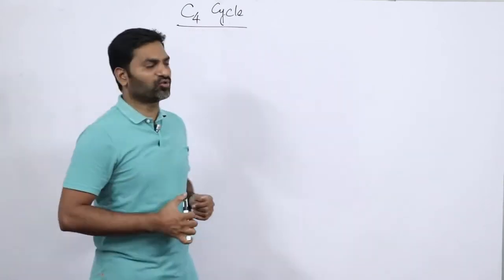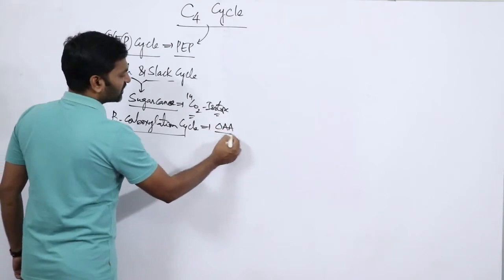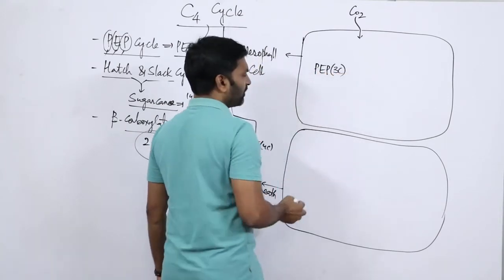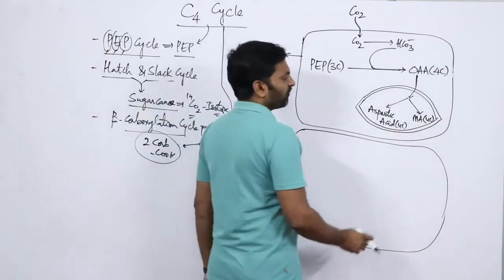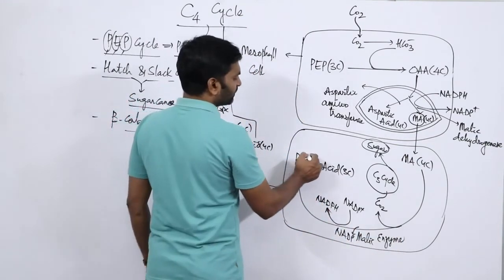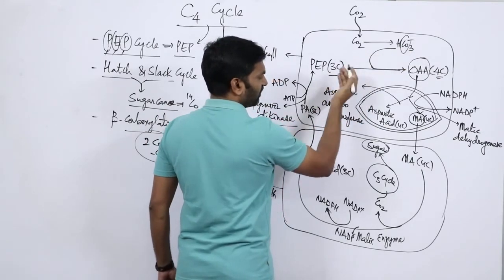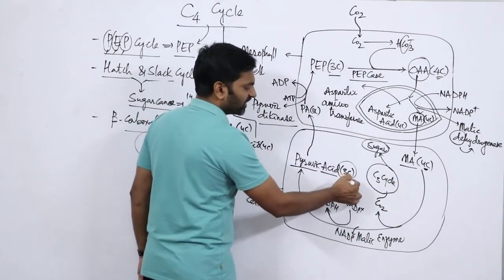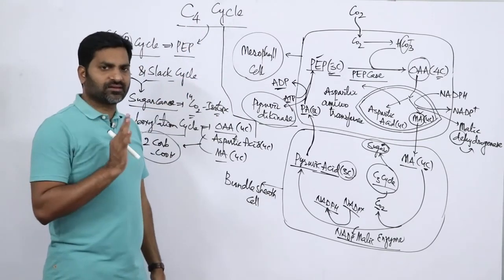C4 Cycle | Botany Degree Final Year